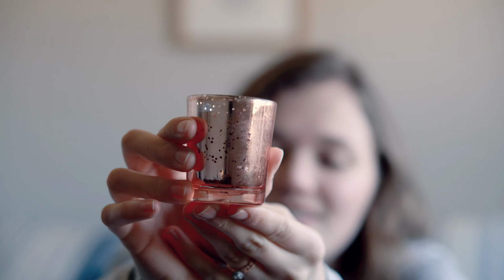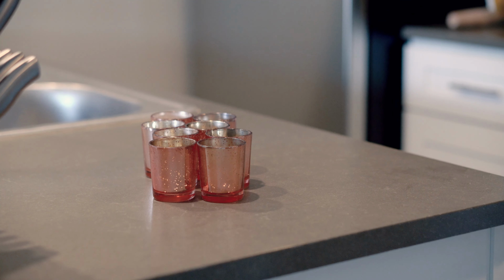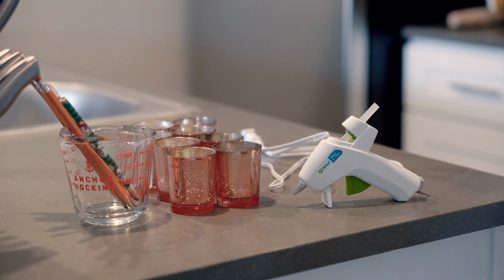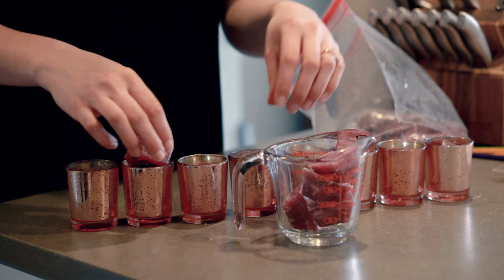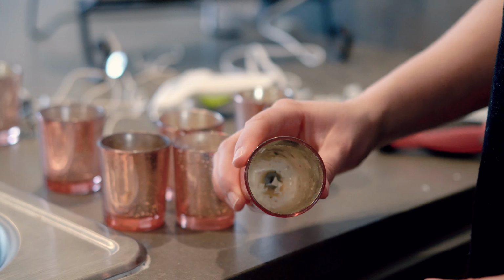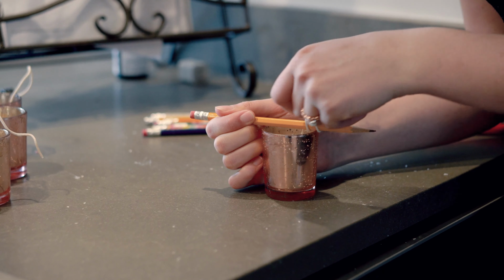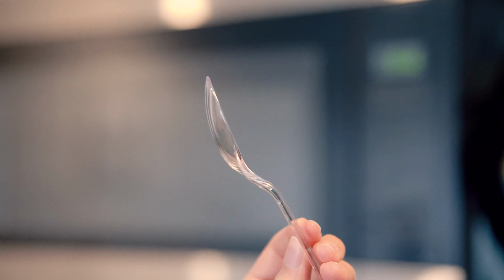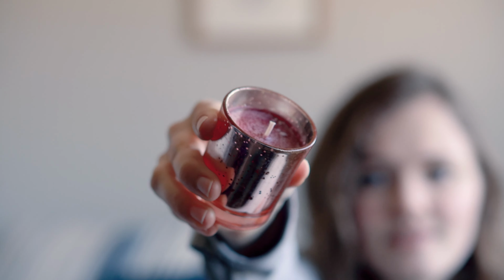How to Make Candles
Have you ever shattered a candle before and wondered what in the world to do with the remains?? Here's an easy way to use what you probably already have to give your candles a second life 🕯💕

(my husband chose option #3: essential oil diffusers... even though there were technically only 2 choices in the question 😂)